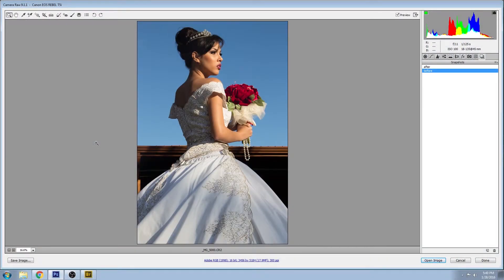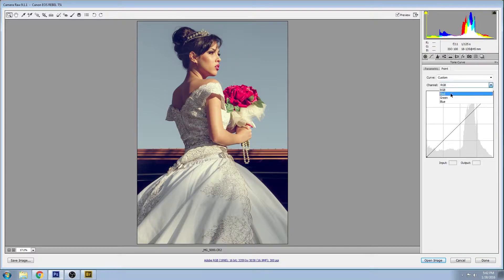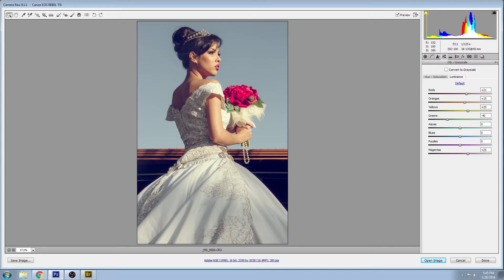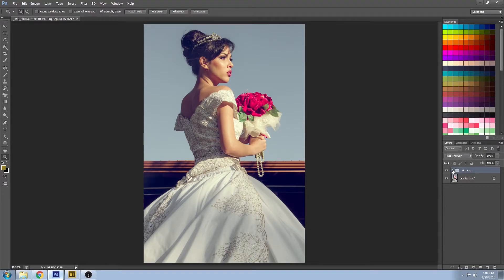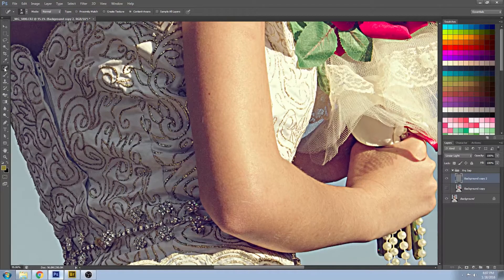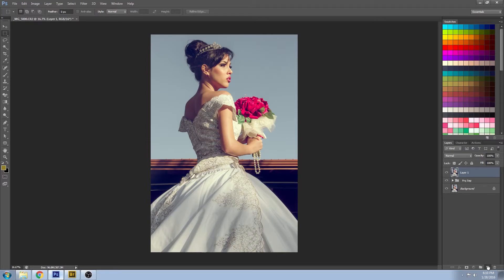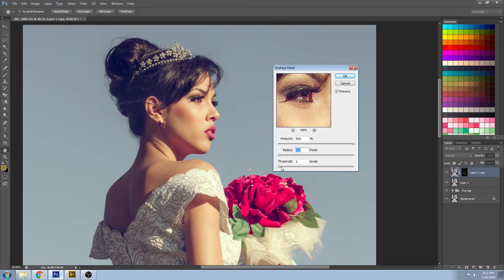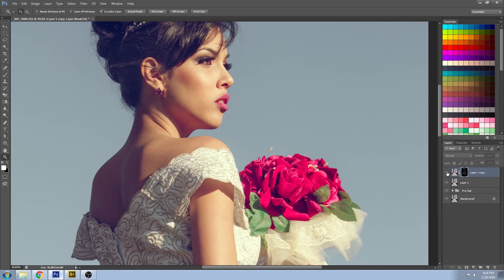Save My Photo: High Fashion Bride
Learn how to transform a bridal photo into a beautiful high fashion look with this 'save my photo' photoshop makeover. This tutorial covers color, skin perfection, and advanced sharpening!

Contents:
00:38 Adobe Camera Raw
00:50 Before and After
01:50 Exposure Whites Blacks Shadows and Highlights
02:25 RBG Curves Adjustments
03:33 HSL Tab Color Adjustments
04:05 Saturation Tab
04:38 Luminance Tab
05:20 Photoshop
05:28 Frequency Separation Skin Smoothing
07:05 Filter Blur Gaussian Blur
08:50 Spot Healing Brush Tool
10:00 Patch Tool
12:00 Advanced Sharpening Preparation
13:45 Unsharp Mask
14:50 Tweaking the Sharpen Layer Mask
16:37 Before and After Photoshop

Category
Howto & Style
License